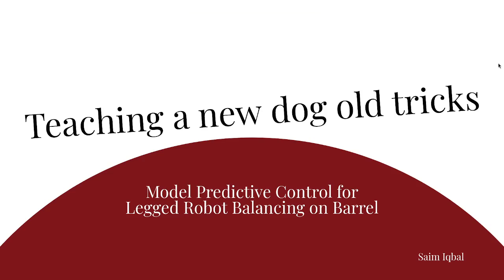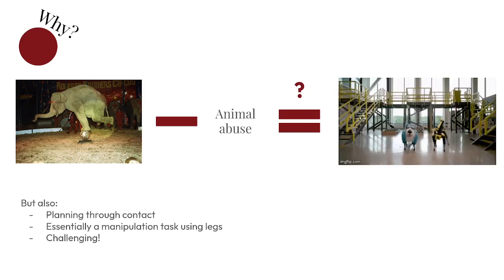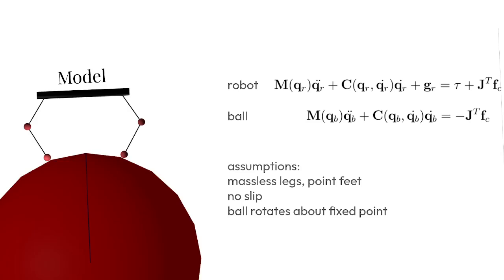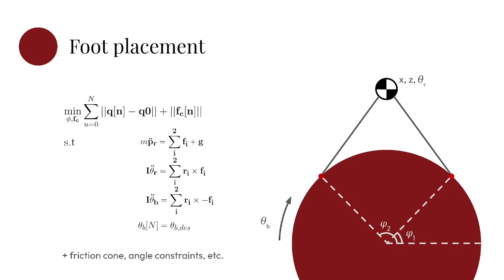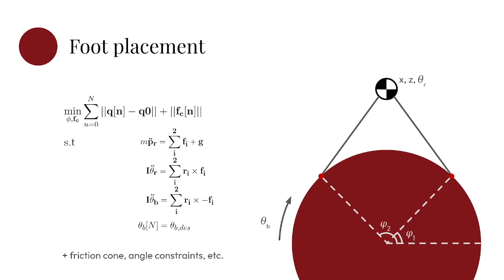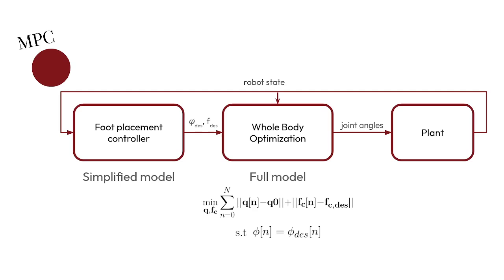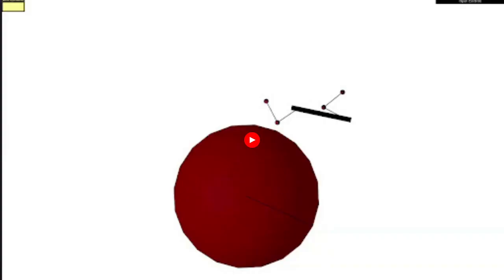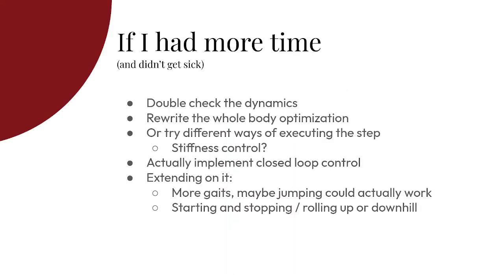Teaching a new dog old tricks: MPC for walking a ball. (6.8210 Underactuated Robotics)